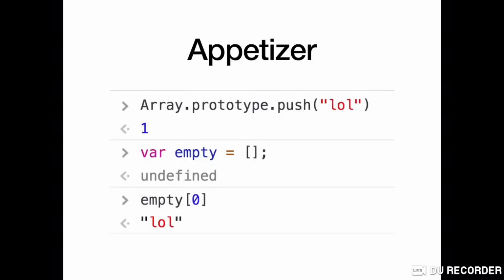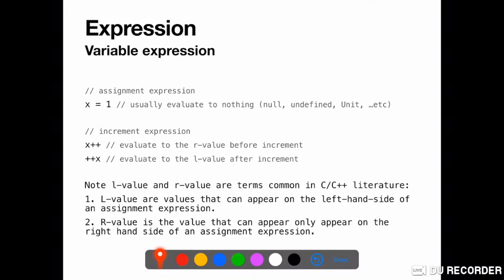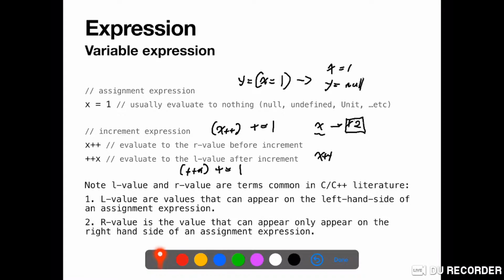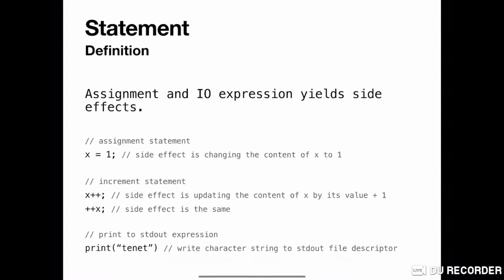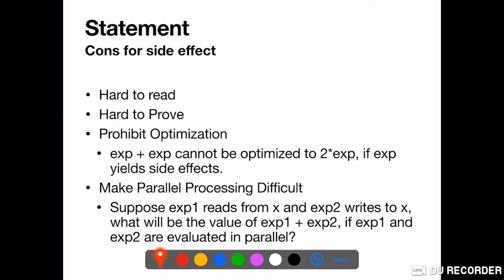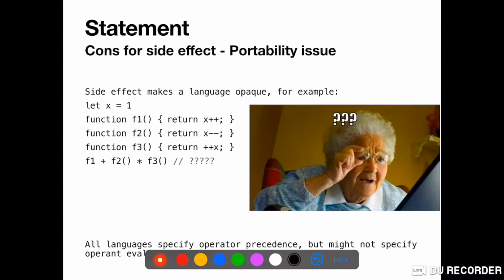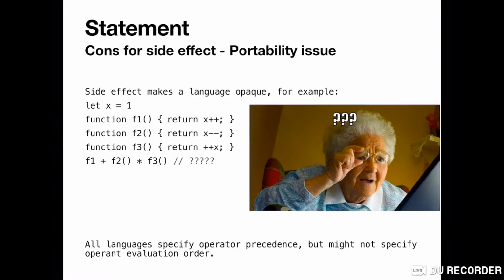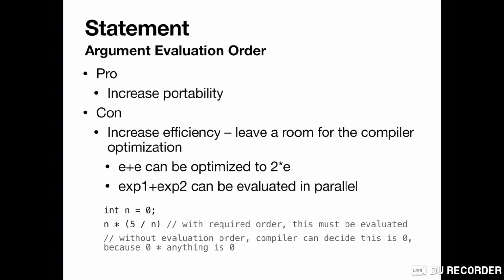PL Lecture - Expression & Statement